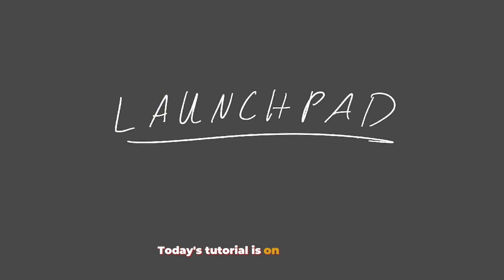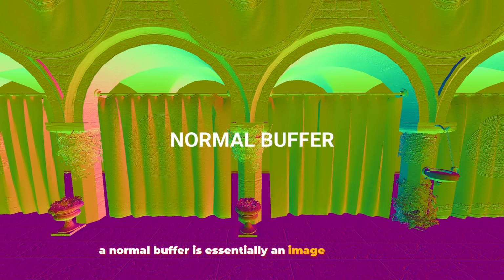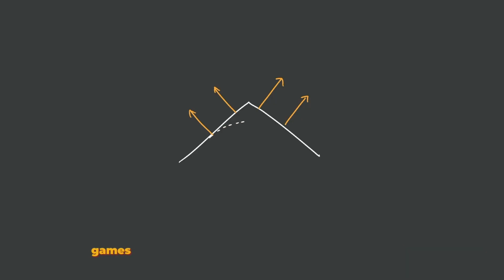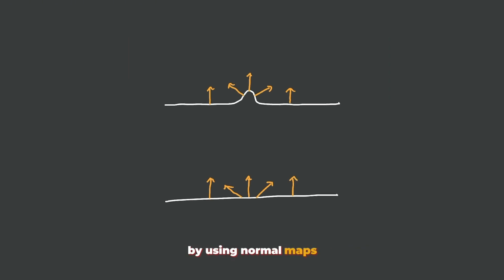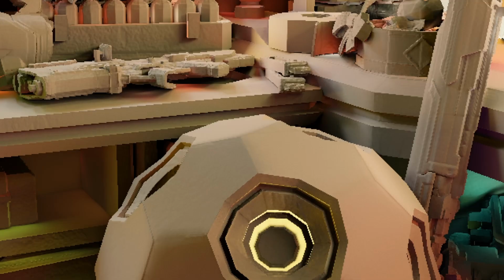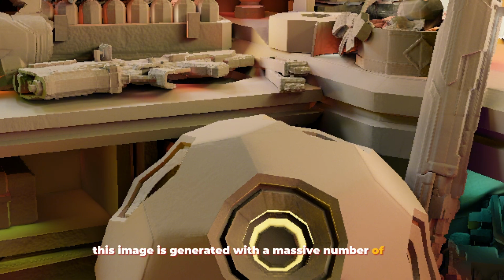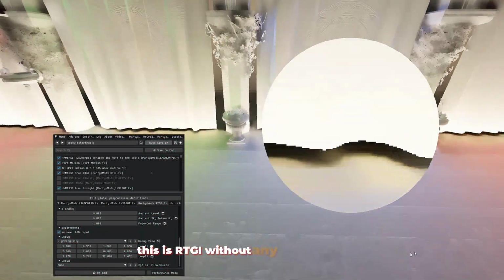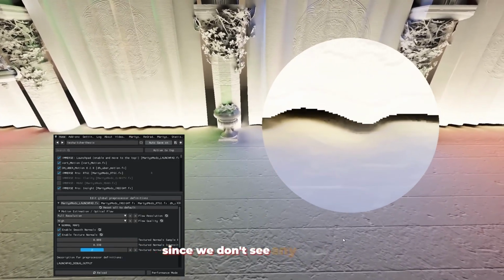iMMERSE: Launchpad | ReShade Shader Guide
In this tutorial, I dive into "Launchpad", a shader from the free iMMERSE collection that might not create visible changes on its own but plays a critical role in enabling advanced visual effects. Launchpad generates two key resources: normal vectors and optical flow, which many shaders rely on to function properly.

I explain how these resources work, why creating them once with Launchpad is more efficient than generating them repeatedly, and how to integrate it into your projects. Whether you're new to shaders or looking to optimize your setup, this video provides the insights you need.

0:00 - Intro
0:24 - Normal Vectors Basics
1:19 - Smooth Normals
1:51 - Textured Normals
2:36 - Optical Flow Basics
4:03 - Comparison with other shaders